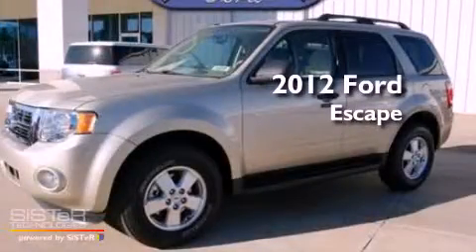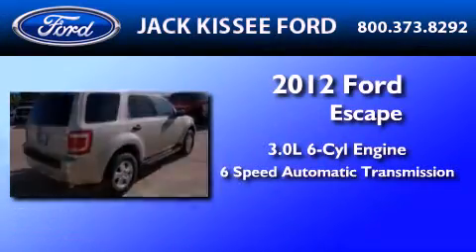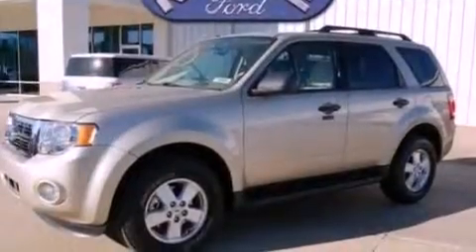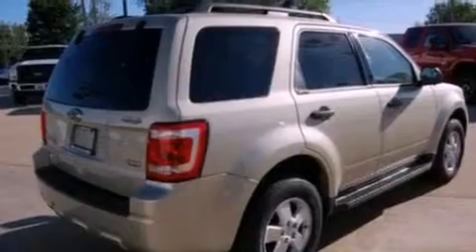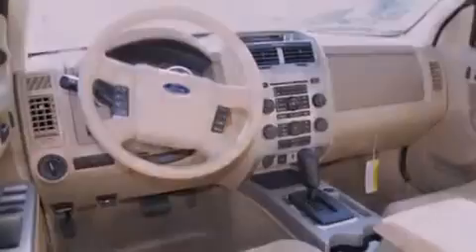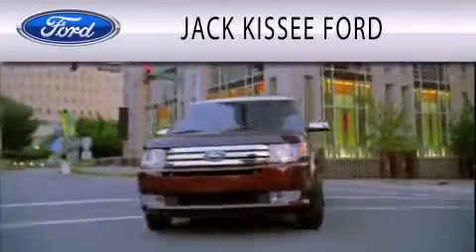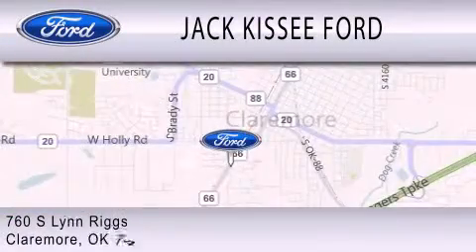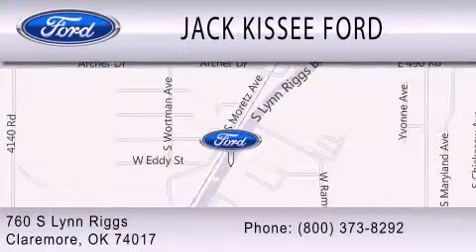2012 FORD ESCAPE Claremore OK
Year : 2012
 Make : FORD
 Model : ESCAPE
 Engine : 3.0L V6
 Trans . : AUTO 6SPD

 Miles : 10

 Stock : 15059